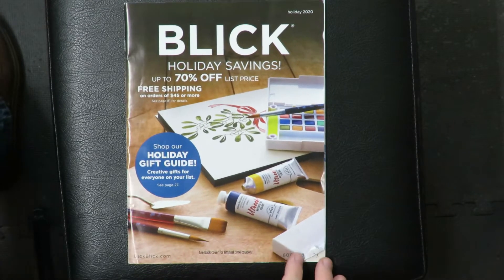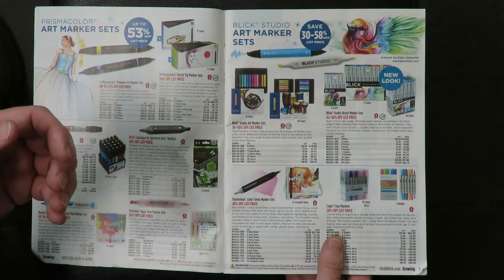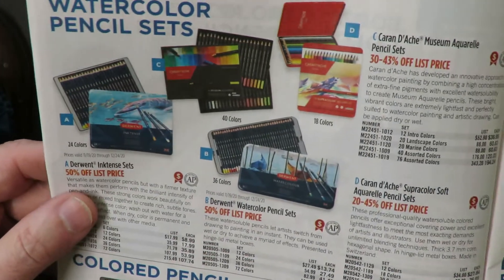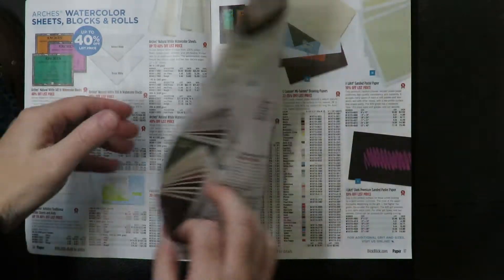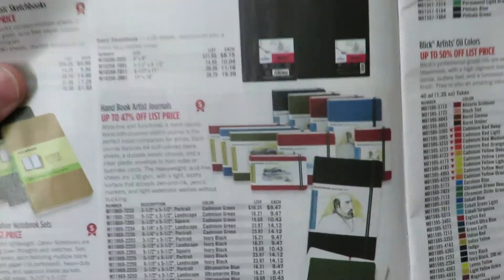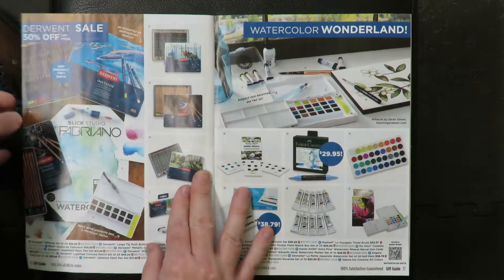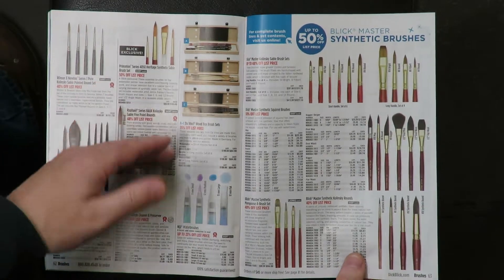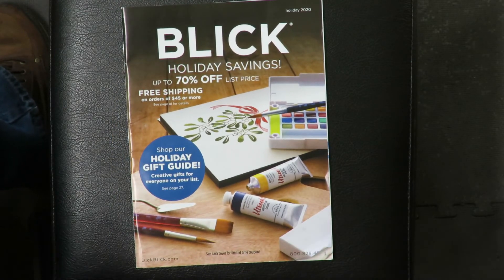Taking a Look Art Supply Catalog Dick Blick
MyWebcomic
My Ebay for original art: